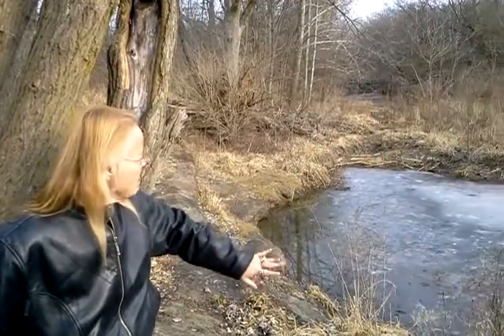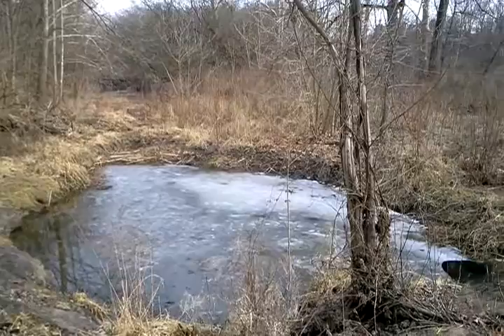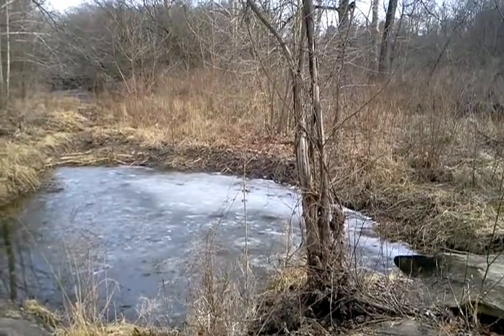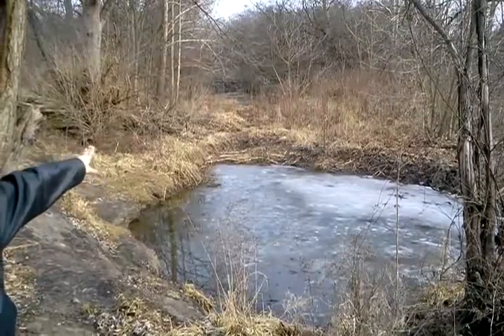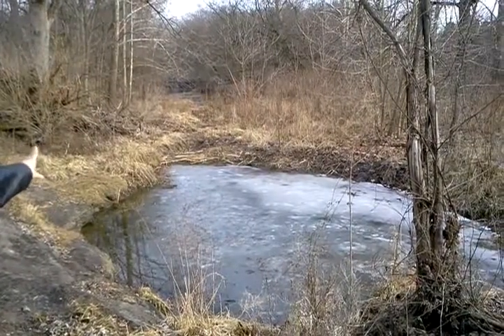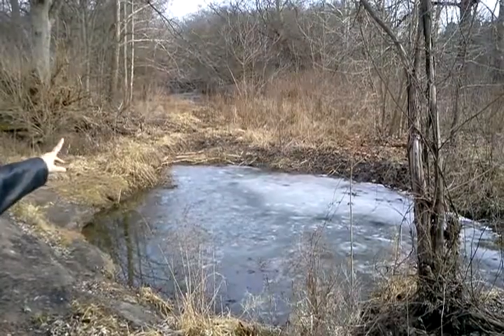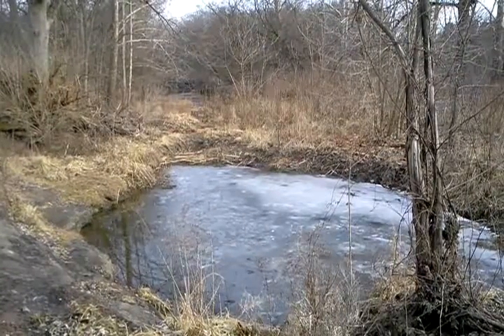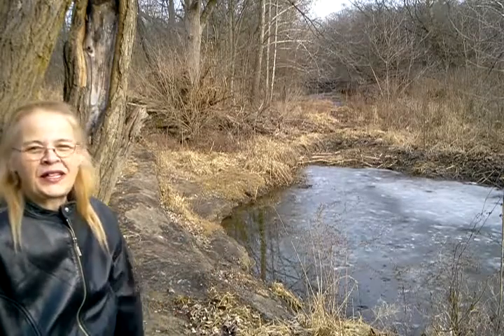"Out And About" Spring Lake Park pt. 14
Host Marjorie Haynes shows Spring Lake Park in Streator, Illinois.